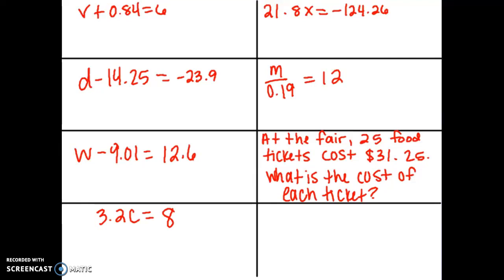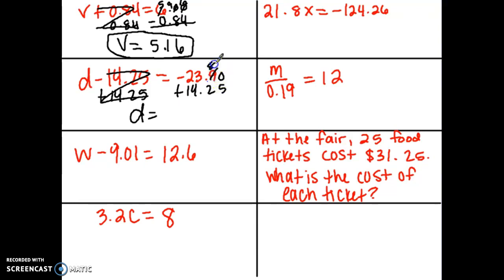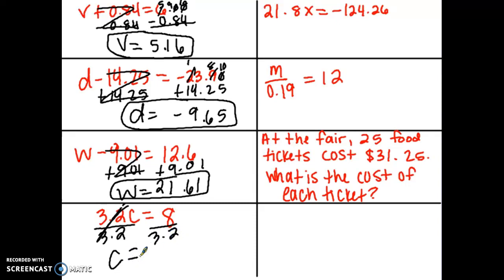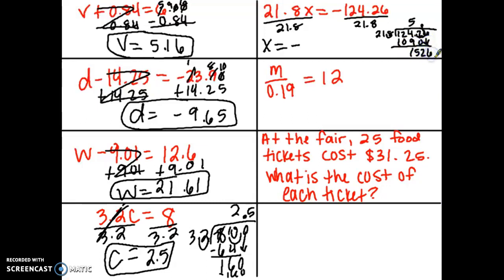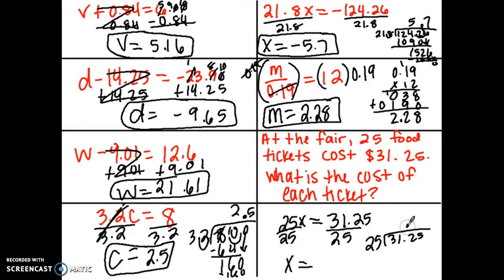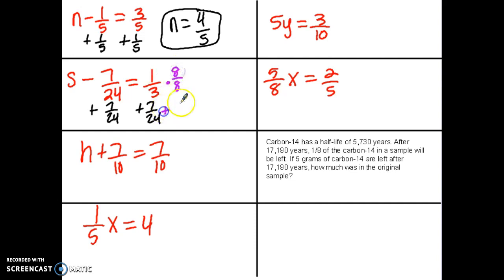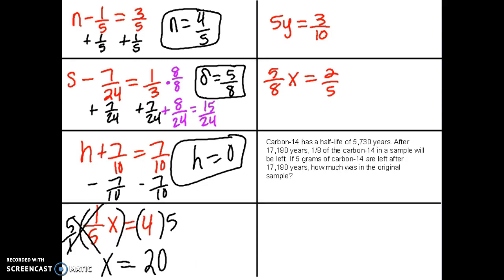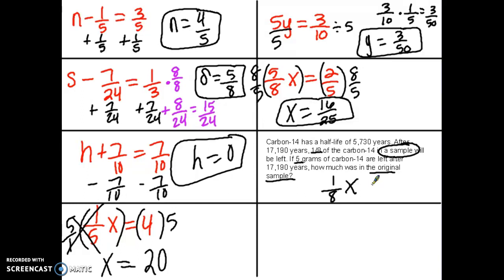One-Step Equations Decimals and Fractions